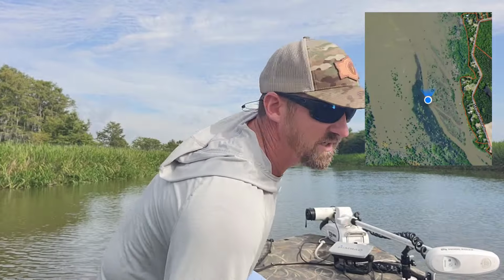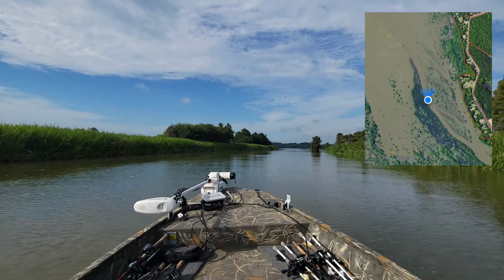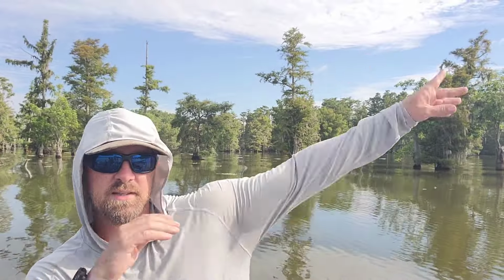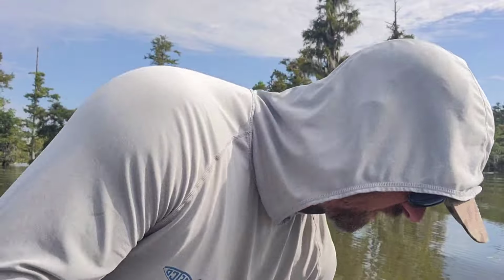Santee Cooper Lake Tour Series #6 | LOWFALLS to STUMPHOLE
This was a video running from Lowfalls to Stumphole  on Lake Marion.